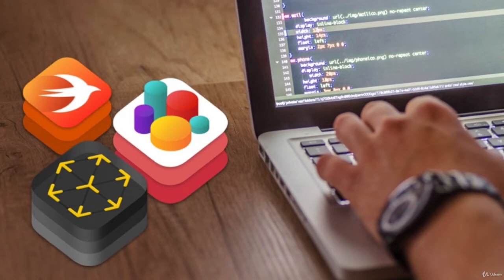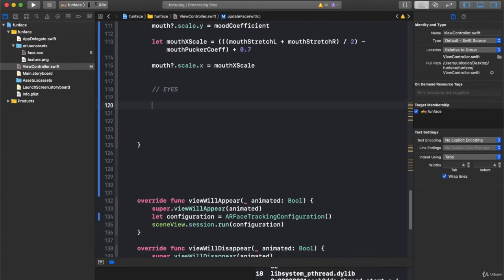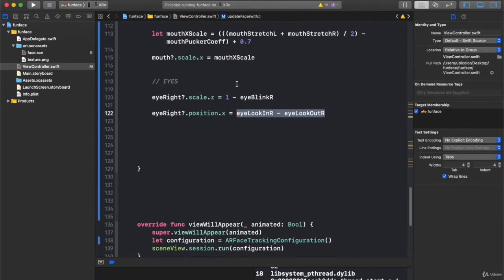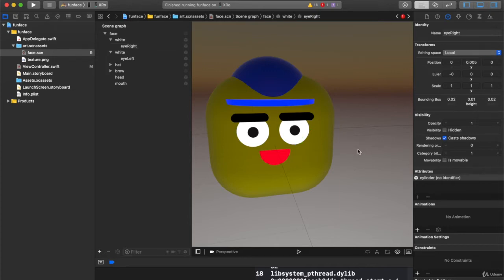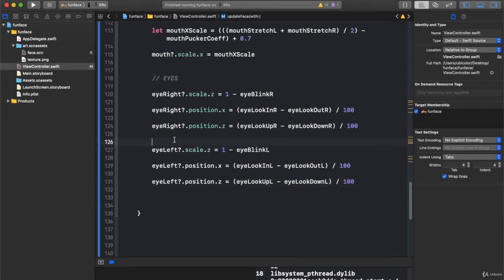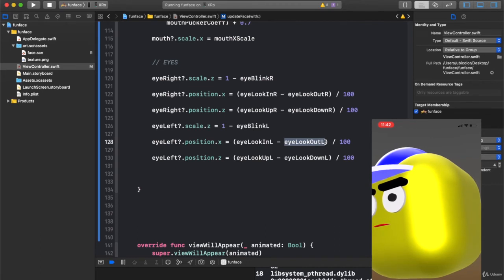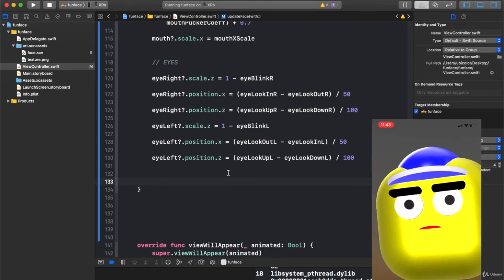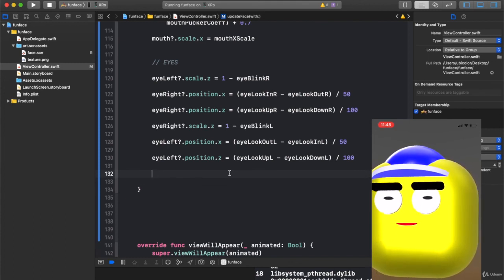58. Animating the Eyes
Face Tracking app